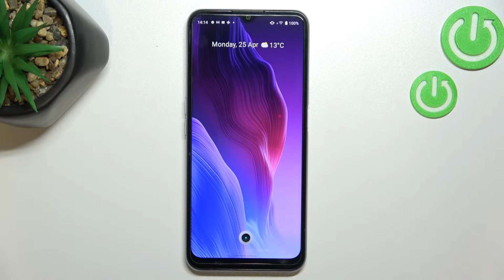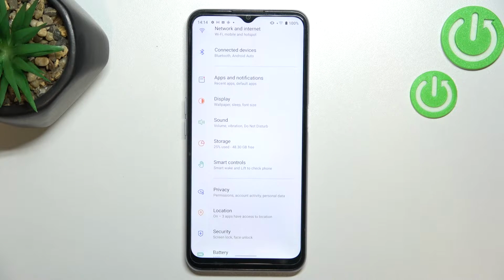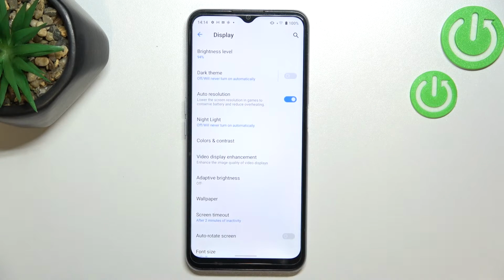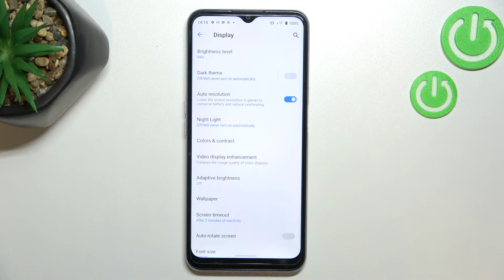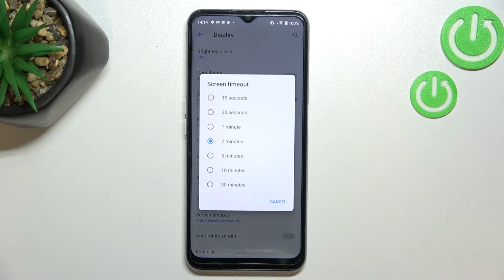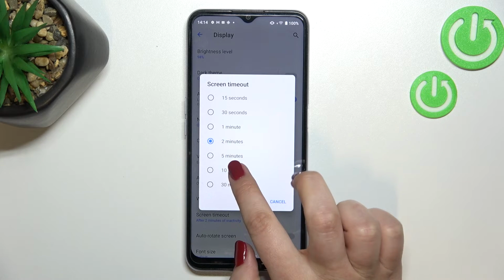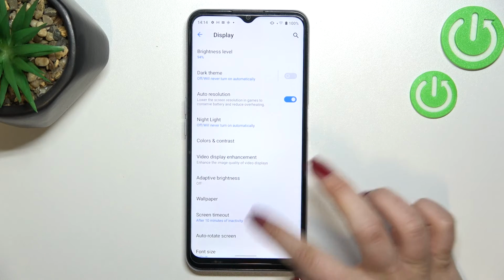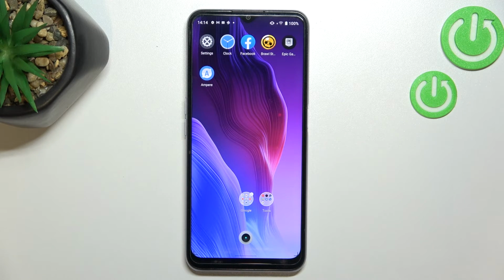How to Change Screen Timeout in REALME C31 – Blackout Time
If you’re wondering how to change screen timeout in REALME C31, then here we are coming with help! In this tutorial we would like to show you how easily you can find proper screen options, which will allow you to easily change screen blackout time. You’ll be able to either elongate it or shorten according to your needs. So let’s follow all shown steps and successfully change screen timeout.